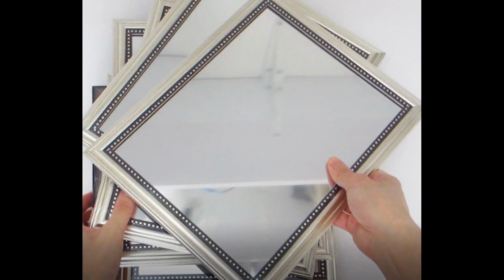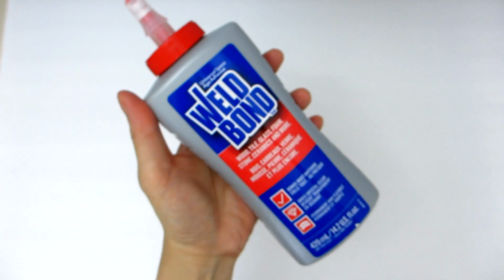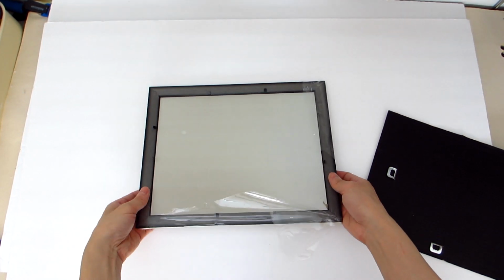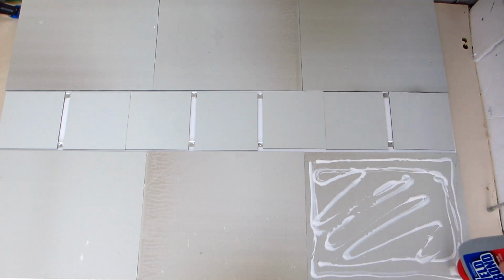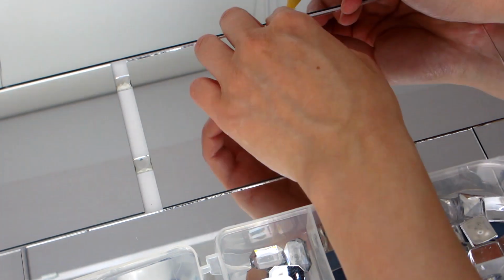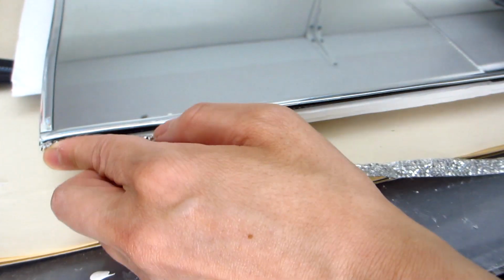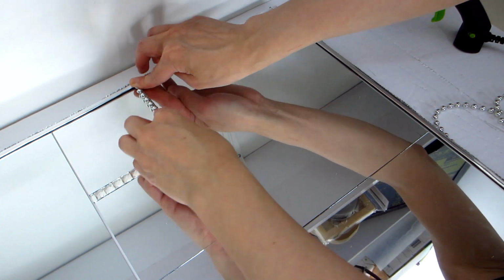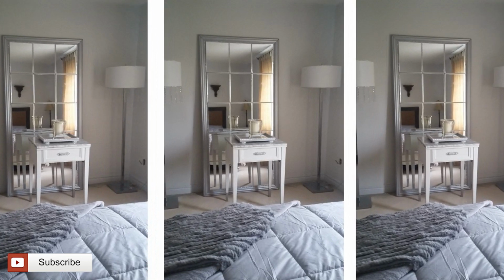I MADE THESE HUGE MIRRORS AND SAVED HUNDREDS! | DIY Large Mirror | Glam Home Decor | Dollar Tree DIY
In this DIY tutorial I show you how to make a large wall mirror out of smaller dollar tree mirrors. If you would like a copy of the instructions, head over to my website blog @ for a full list of the materials and step-by-step instructions - written in a fun, recipe format.